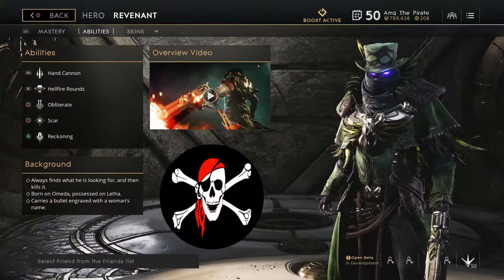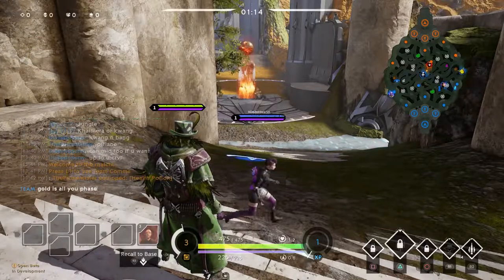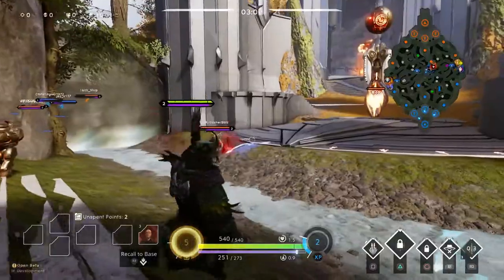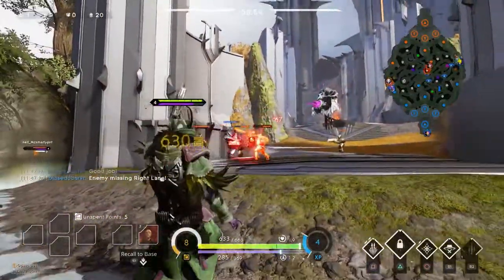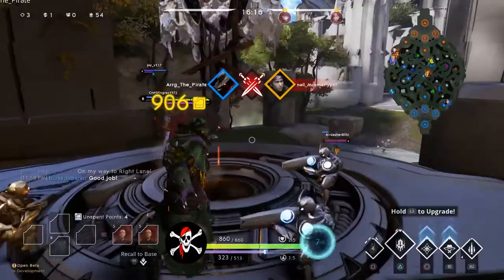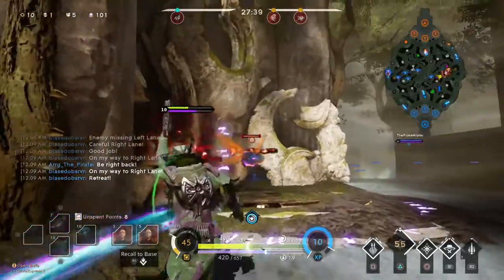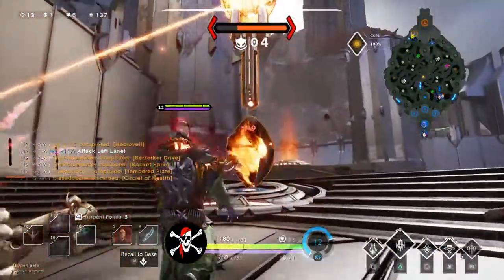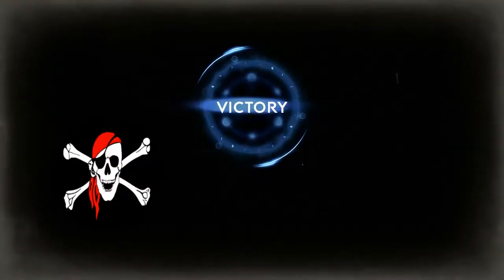Paragon - Beginners Deck Guide - Revenant Deck Build & Guide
Let's talk about Revenant's Deck and a few key points about him.

Revenant is one of the easier carry heroes to pick up and play well. In this video I go over a Crit Deck for him and have a great game! I do not play carry often so seeing how I did with Revenant should show you how easy he is to pick up.

PSN : Arrg_The_Pirate
Paragon name : Arrgthepirate